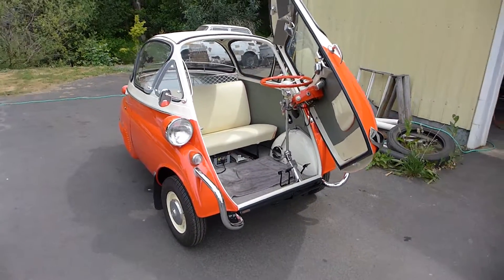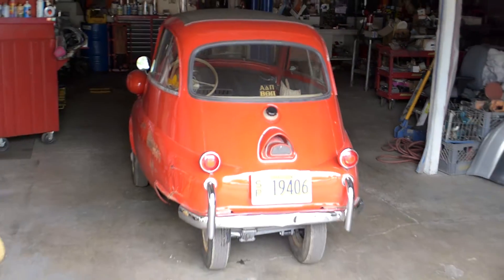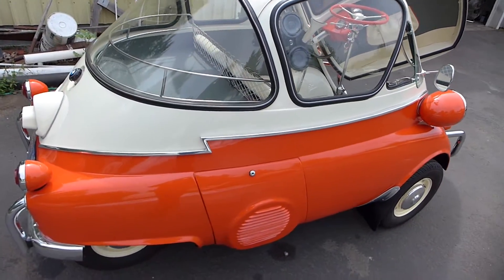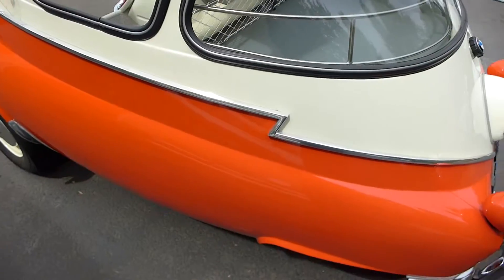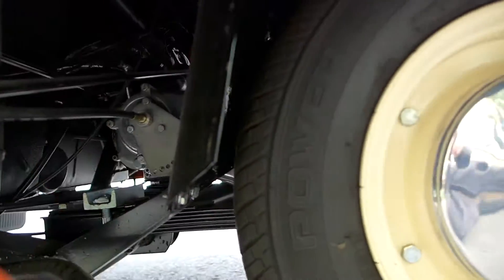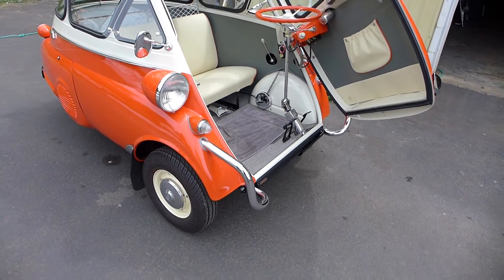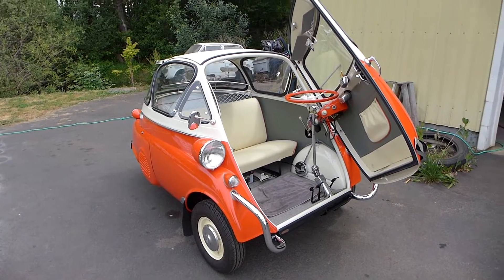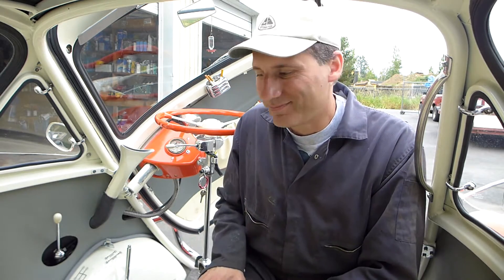Fabulous Bubble Window Z Molding Isetta Road Test Drive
Repairs are complete, this deluxe Isetta is ready for the road !  Note the interesting sport muffler and many other nice Isetta Accessories.